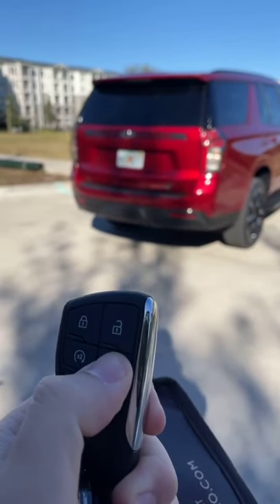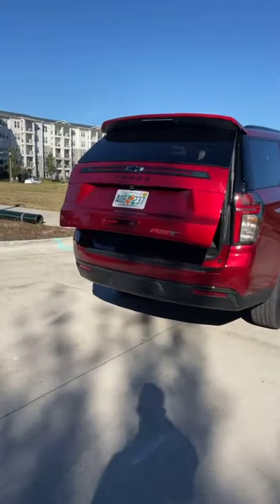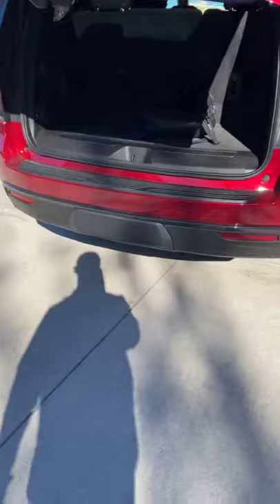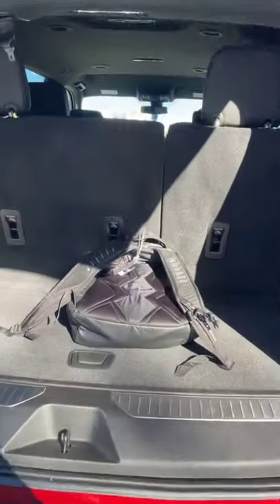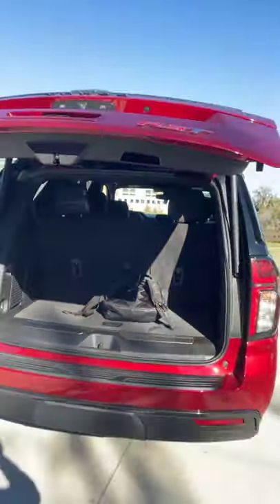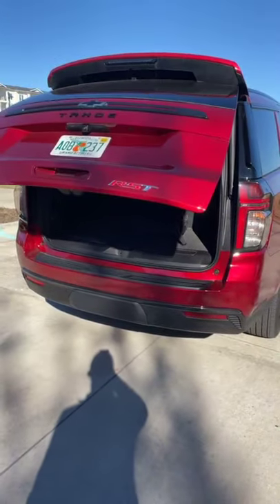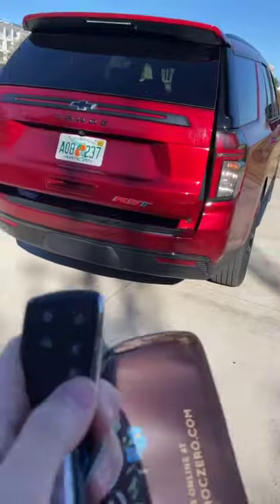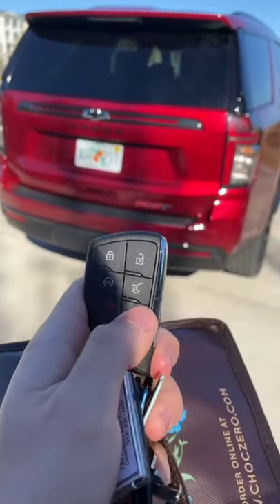Never-Used Feature. Chevrolet Tahoe.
Show us your never used car features!